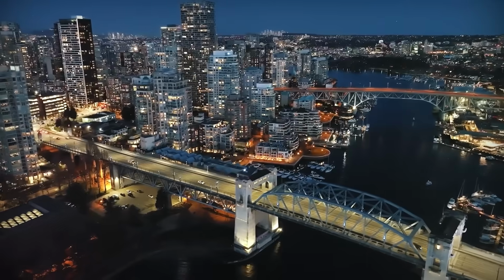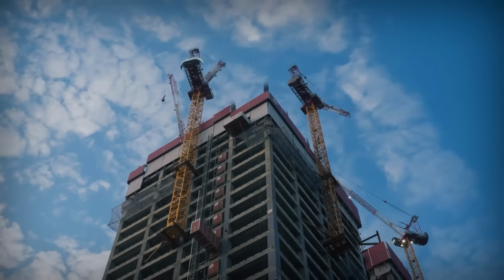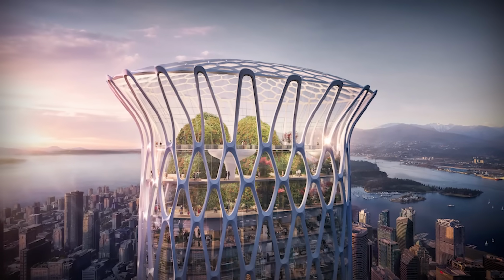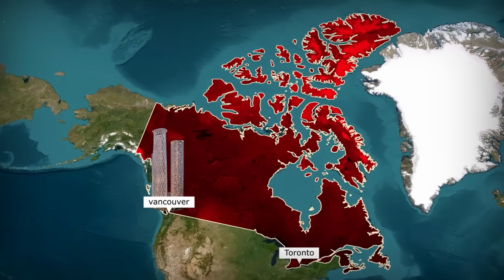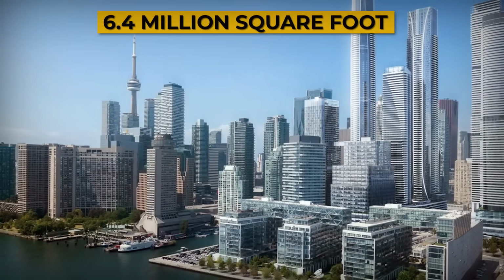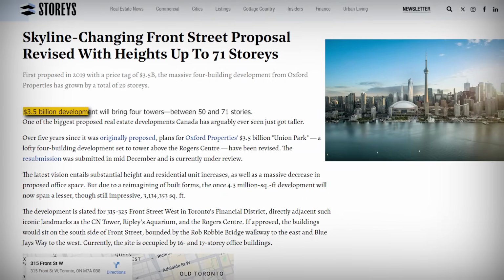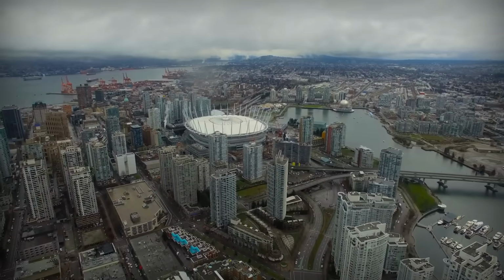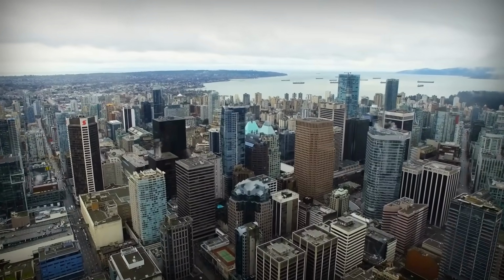A New Supertall Skyscraper Is Rising—But Not Where You Think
A brand-new supertall skyscraper is on the rise in North America. But it’s not where you think.

In a city better known for its natural views than its skyline, developers are now planning one of the boldest high-rise projects in the country—breaking long-standing height rules, seismic constraints, and even reshaping the urban identity of the entire downtown core.